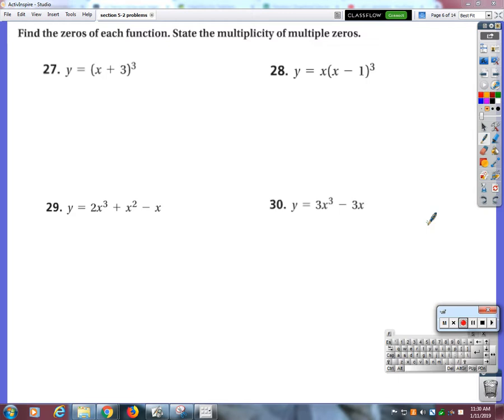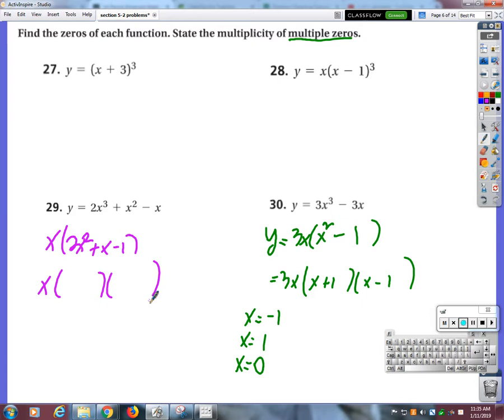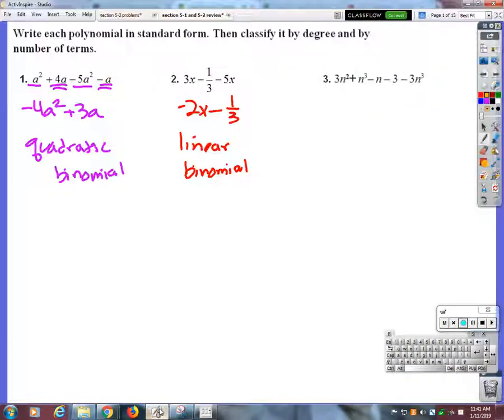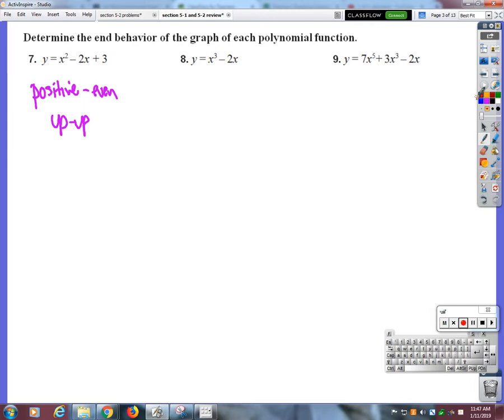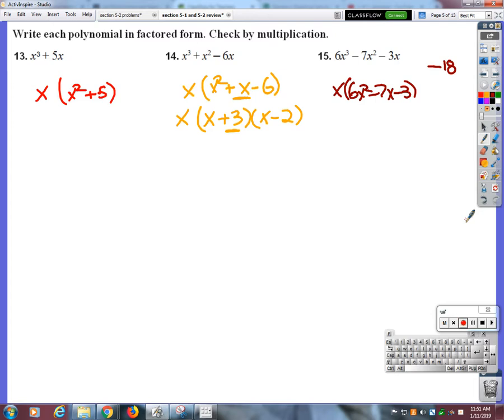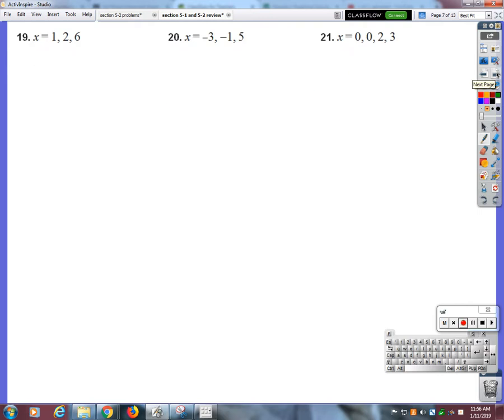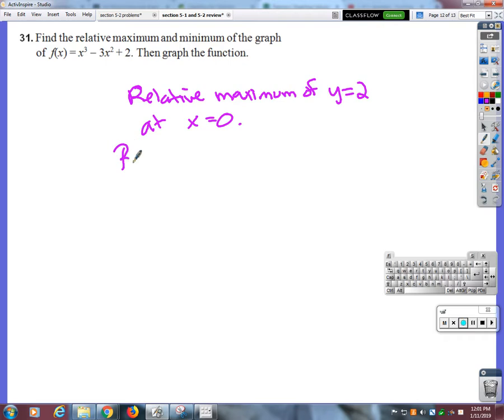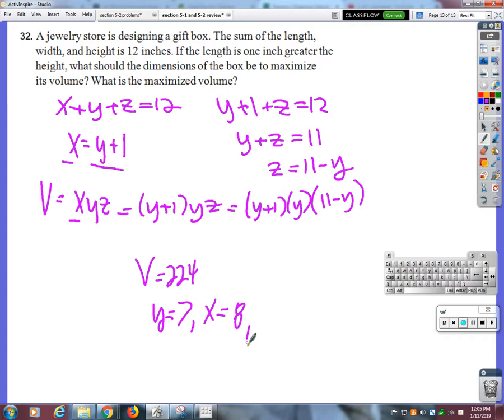aa4 1 11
Notes from Friday January 11th